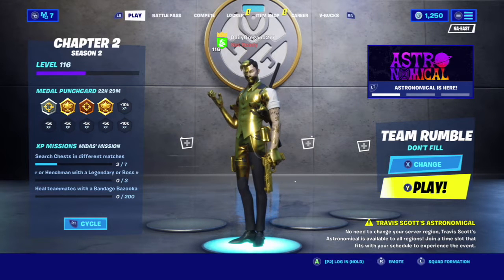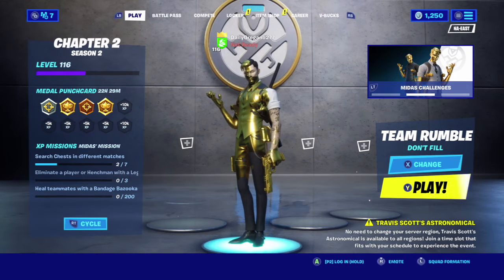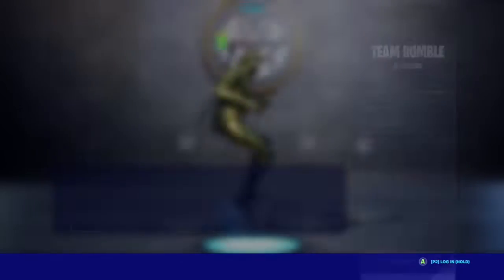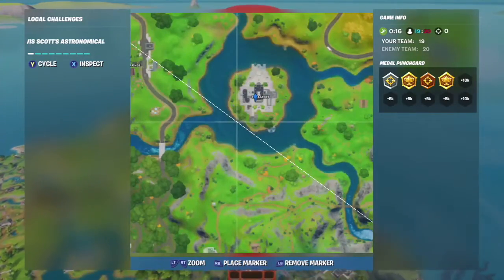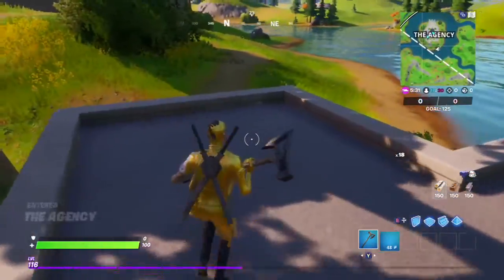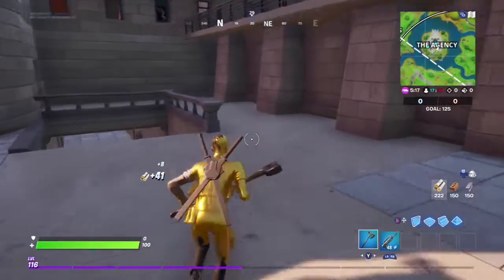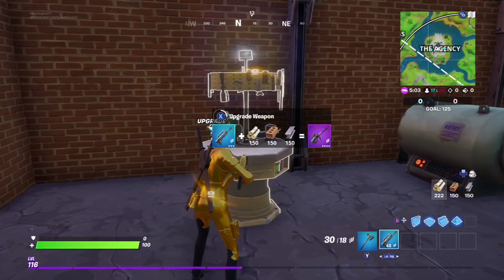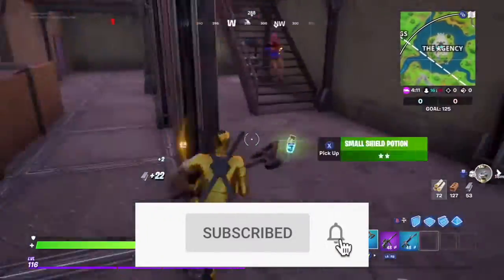How to deal damage with GOLD or BOSS WEAPONS (Midas Week 10 Challenge) | Fortnite Chapter 2 Season 2